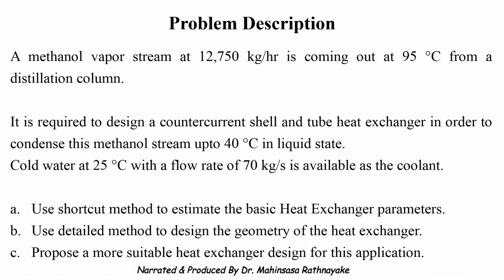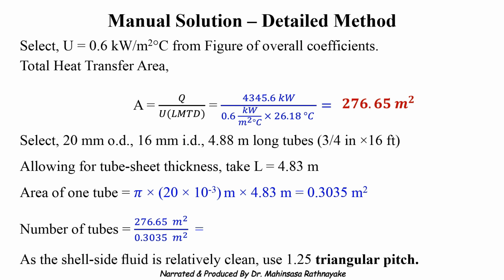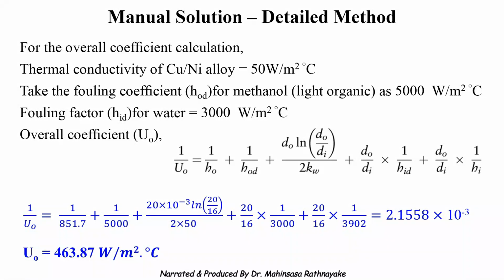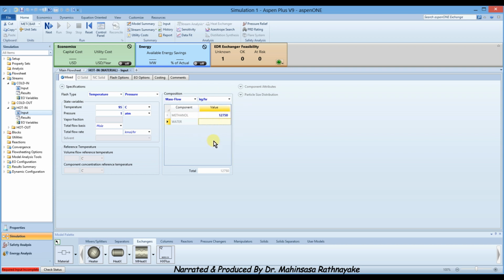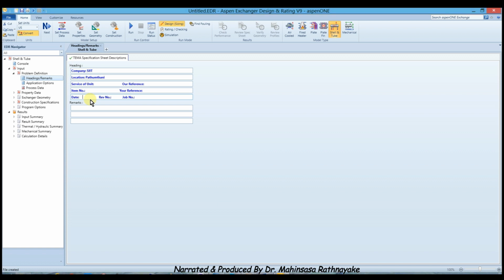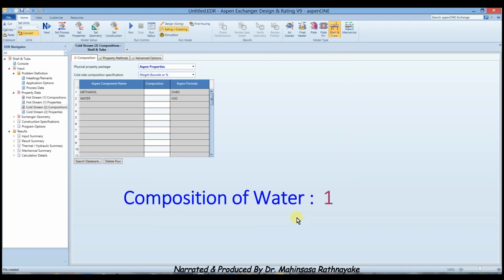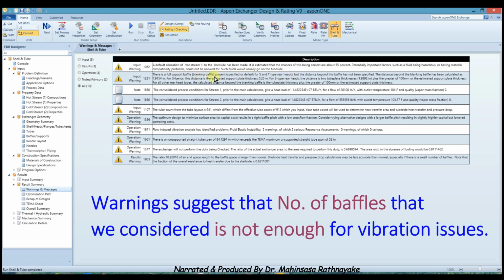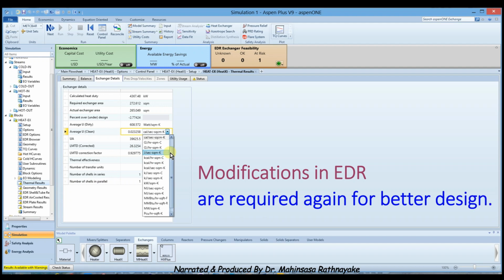Chemical Process Simulation with Aspen Plus - Lesson 09 Heat Exchanger Design and Rating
This Lesson demonstrates how to simulate Design and Rating of Shell & Tube Heat Exchangers in a chemical process using the Aspen Plus Process Simulation Tool. Aspen Plus is one of the major Chemical Process Simulation tools used in the Process Industry.
The Video Lesson Series "Chemical Engineering Process Design with Aspen Plus" provides a comprehensive learning from beginning to the advanced chemical process simulations. Thus, undergraduates, young engineers, researchers, etc. can refer this video lesson series in order to improve their process simulation skills and process designs.